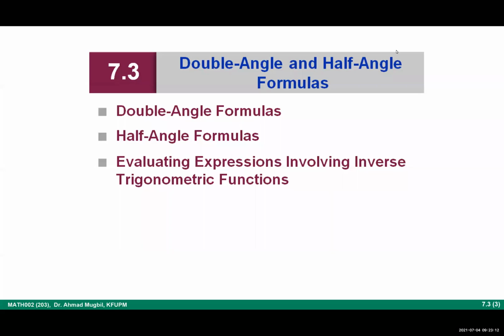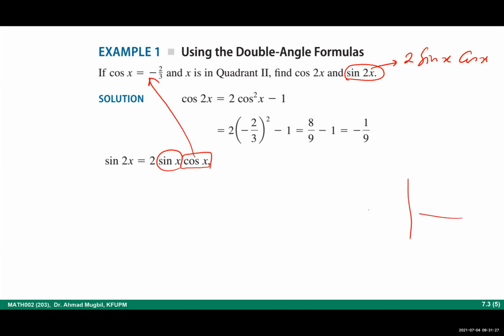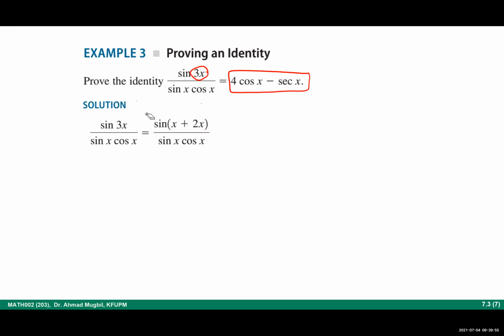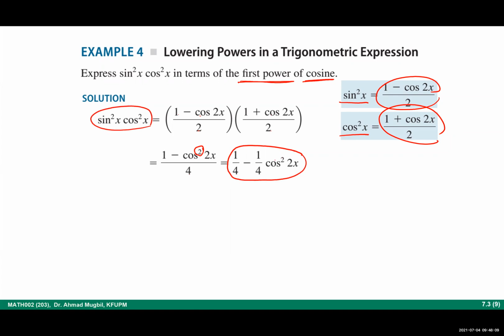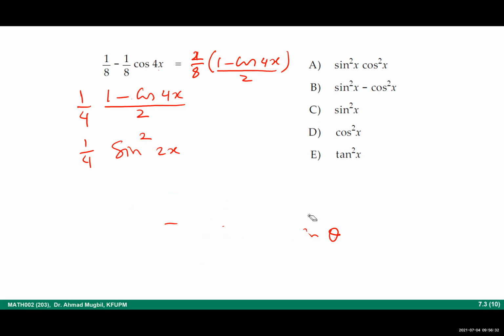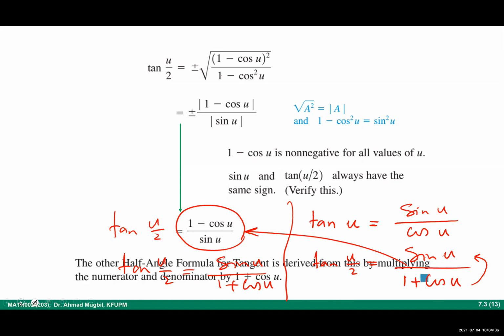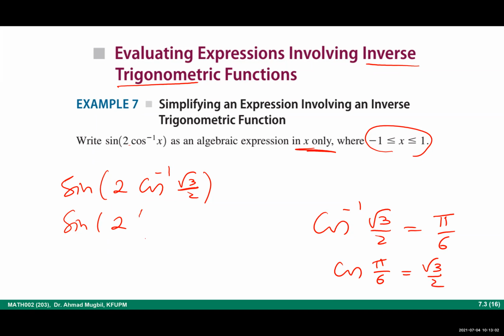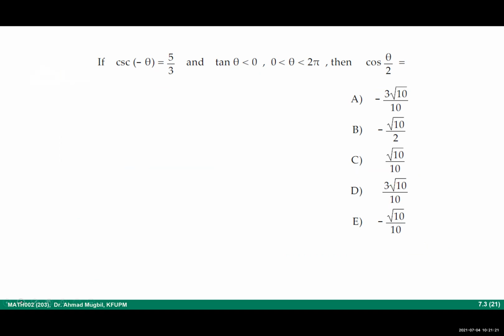MATH002, 7.3 Double-Angle and Half-Angle Formulas